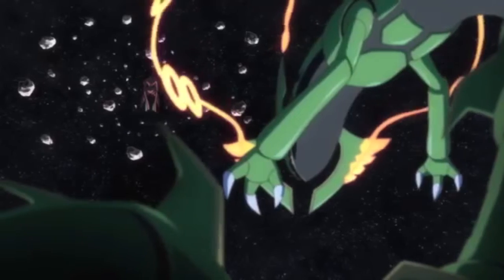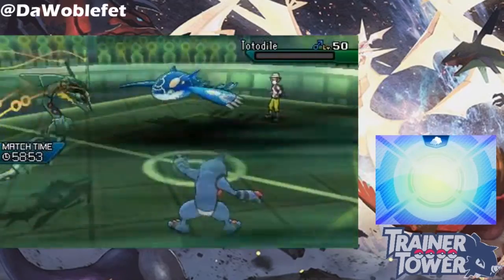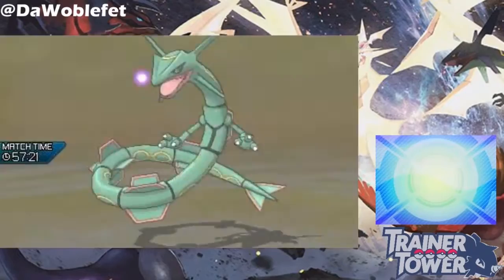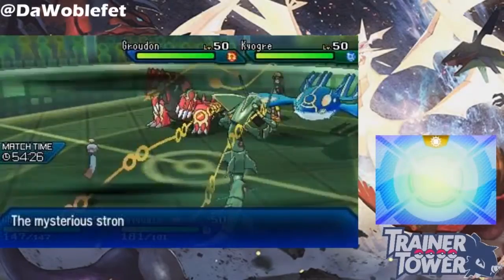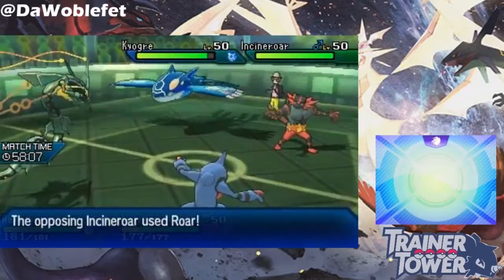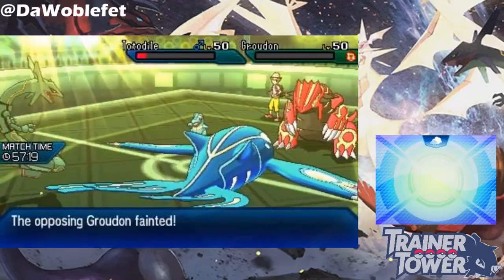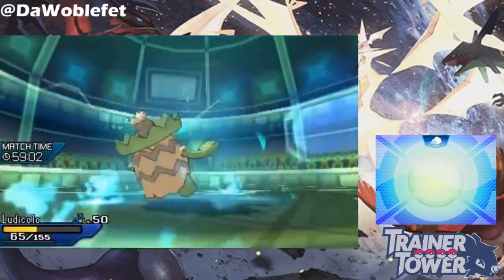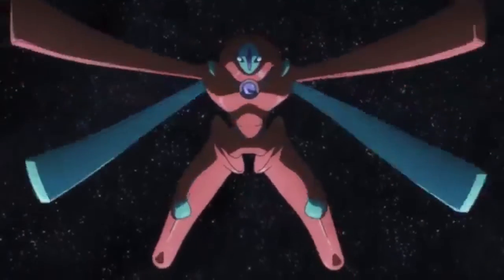Mega Rayquaza & Air Lock - Ultra Series Mechanics Short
In this Mechanics Short, we learn about Mega Rayquaza's condition to Mega Evolve, how Delta Stream and Strong Winds work, and how Air Lock / Cloud Nine interact in various situations with weather.

3DS footage recorded via NTR CFW, with a special "hack" inspired by OmegaDonut to mute BGM while keeping sound effects